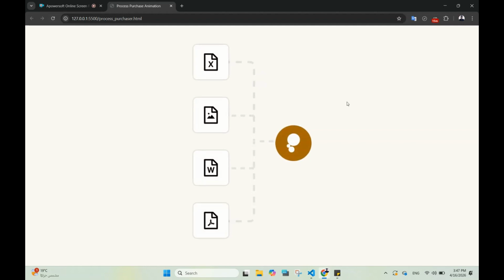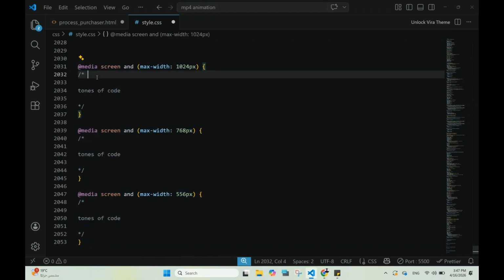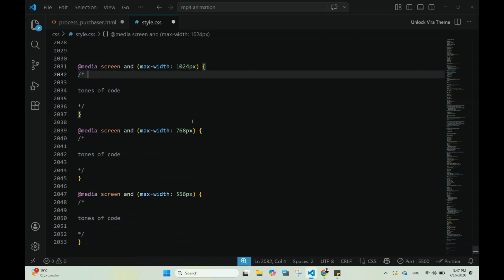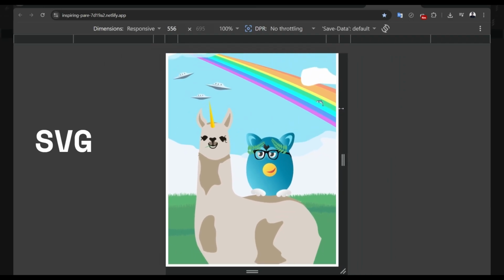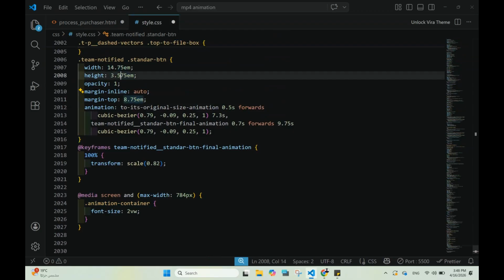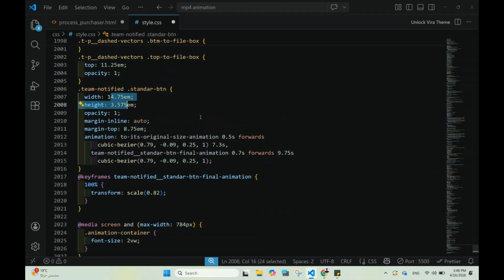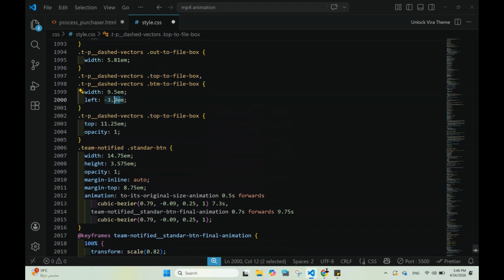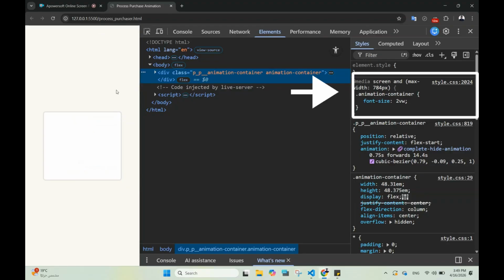Make CSS Animations Responsive with 1 Line of Code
CSS animations often break on different screen sizes.

In this video, I’ll show how to make complex animations responsive using just one line of CSS — no rewriting and no tons of breakpoints.

I share practical CSS animation and frontend tips on this channel.